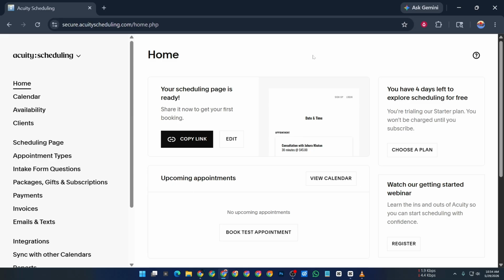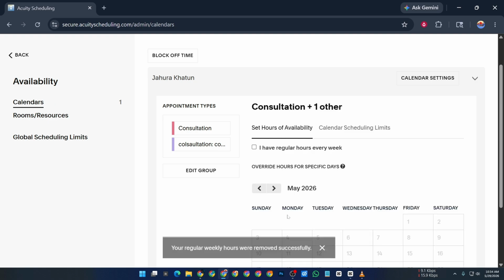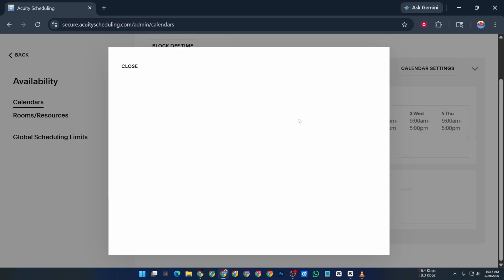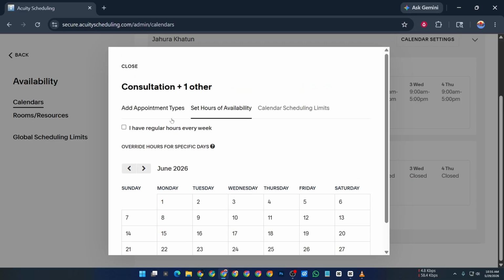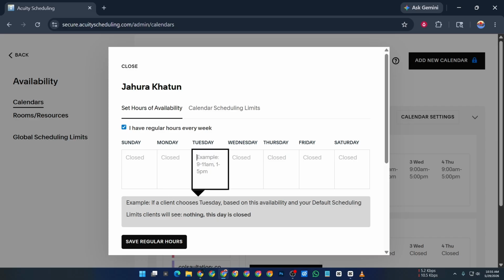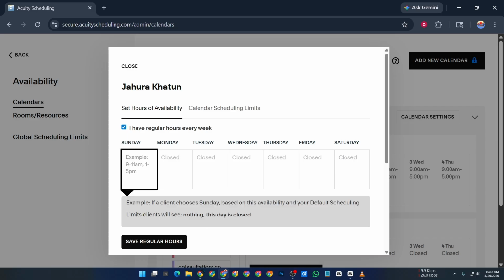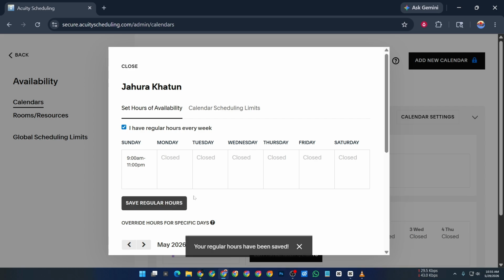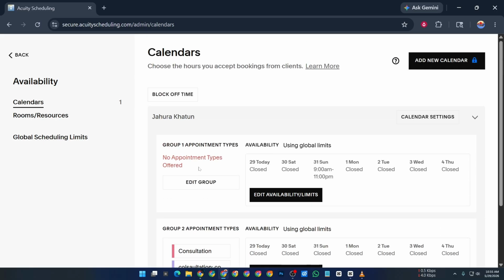How to Change Availability in Acuity Scheduling (2026) Step-by-Step Full Guide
Learn how to change availability in Acuity Scheduling with this complete step-by-step guide. In this tutorial, you will discover how to update your working hours, customize appointment availability, block specific dates, and manage your booking calendar more efficiently. This setup is perfect for businesses, coaches, freelancers, and service providers who want better control over appointment scheduling. Follow along to easily manage and adjust your availability in Acuity Scheduling.